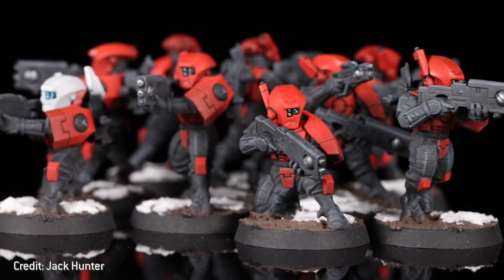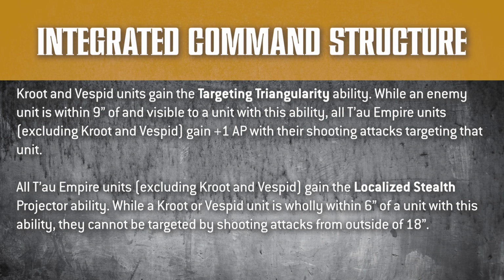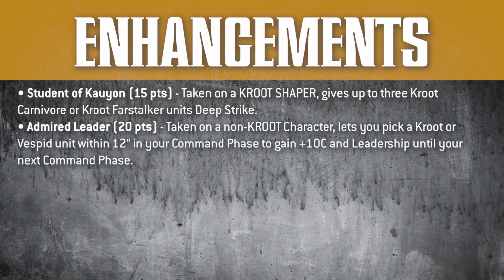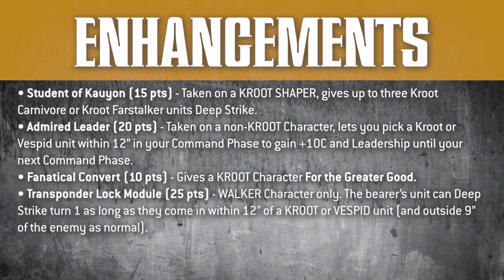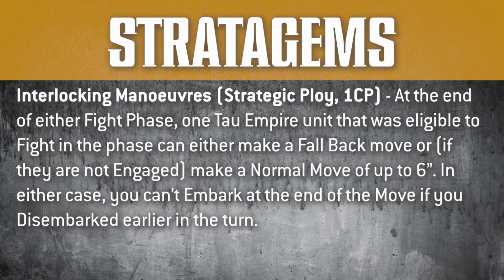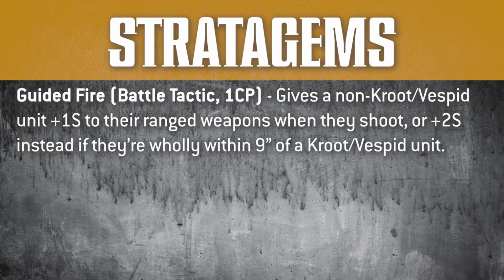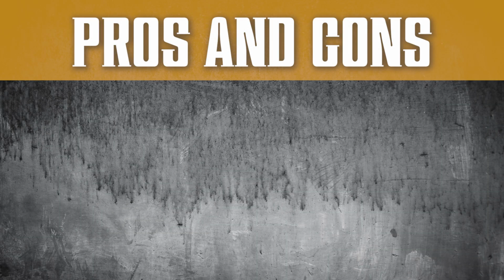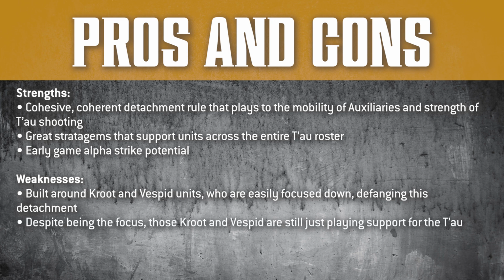40k Detachment Focus - T'au Empire: Auxiliary Cadre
In this breakdown, we review the Auxiliary Cadre detachment for the T'au Empire.